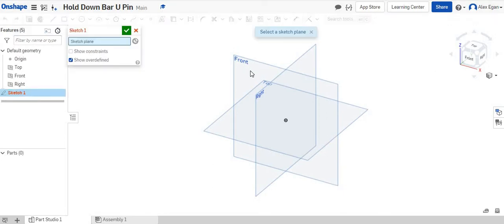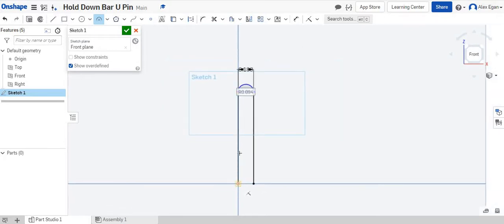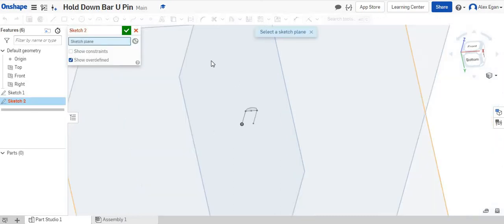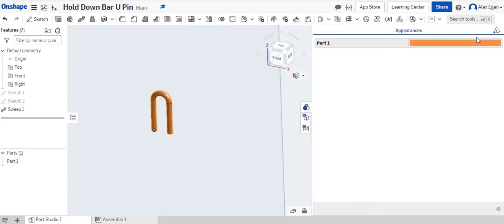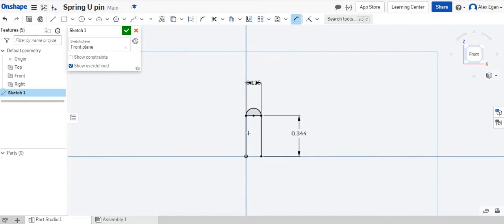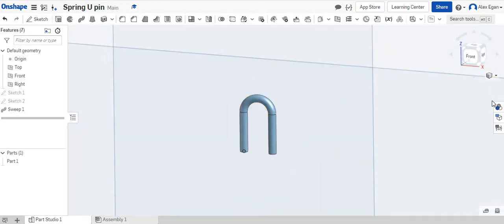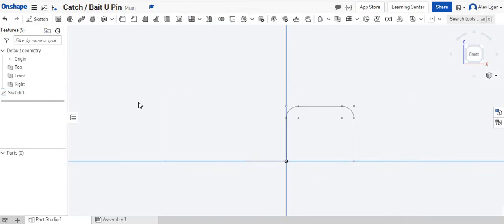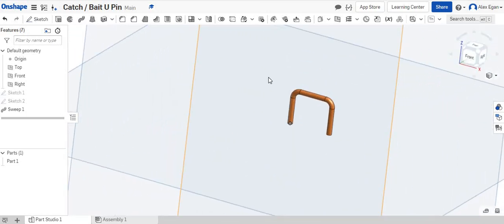Onshape Tutorial - Mousetrap U Pins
Hold Down Bar U Pin - Posts are 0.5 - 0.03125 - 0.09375 = 0.375"
Spring U Pin - Posts are 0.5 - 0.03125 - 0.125 = 0.34375"
Catch / Bait - Posts are 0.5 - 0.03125 = 0.46875